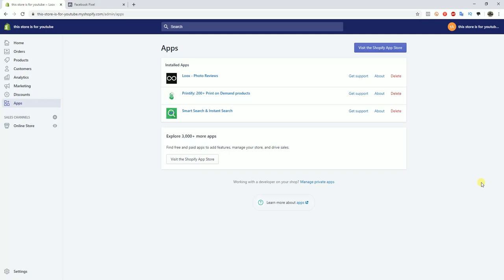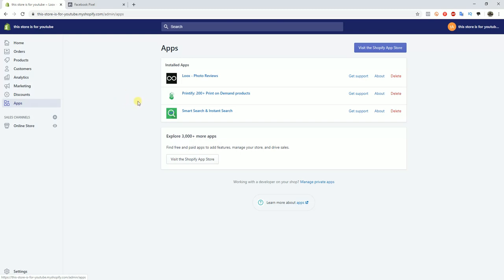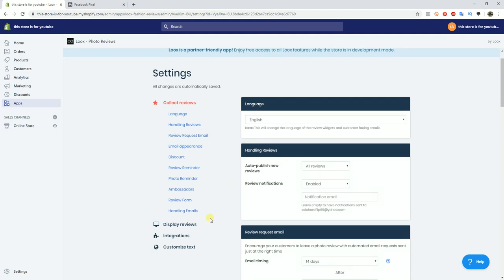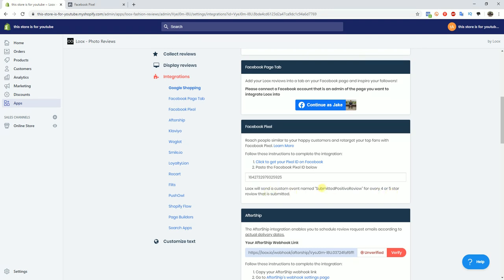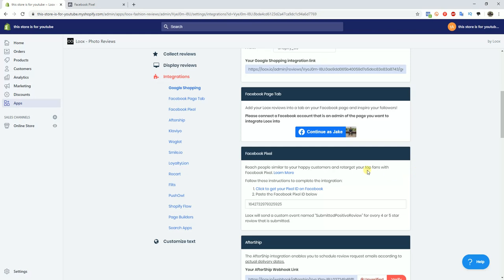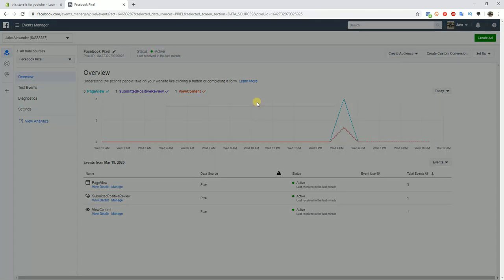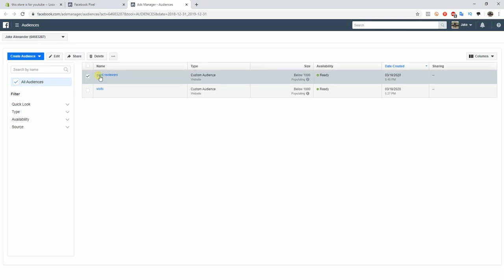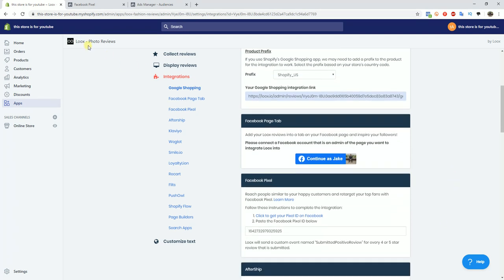NEW Facebook Lookalike Audience That You Can Use To Scale Your Campaigns In 2020